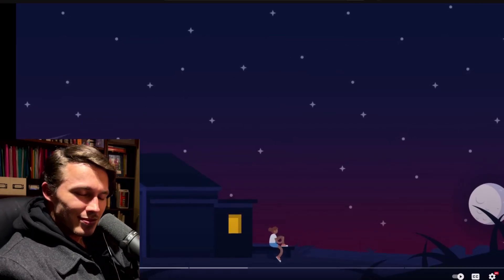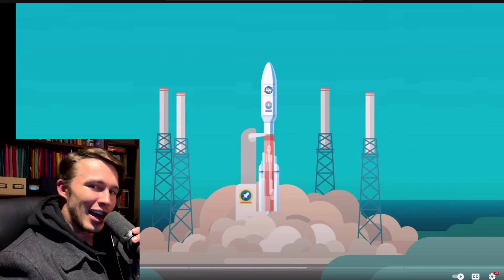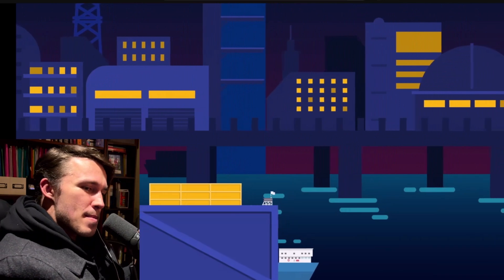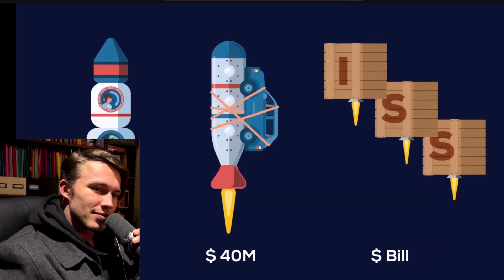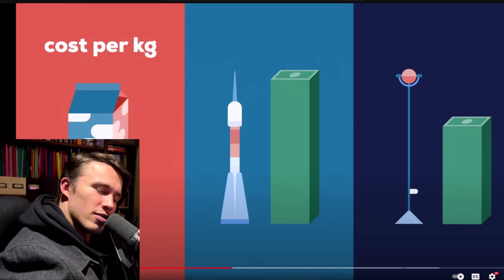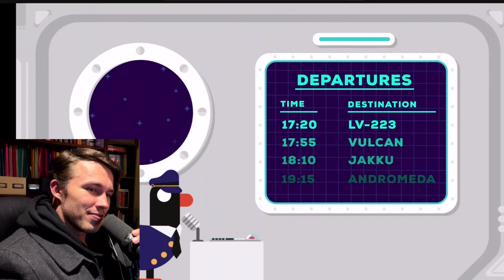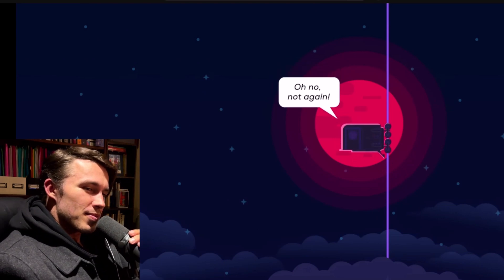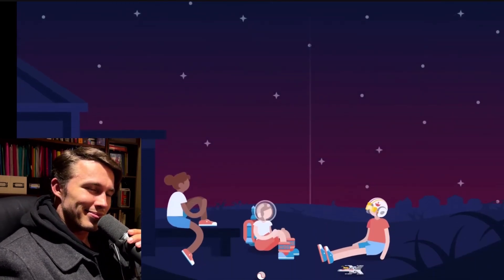Physicist Reacts to Space Elevator – Science Fiction or the Future of Mankind?